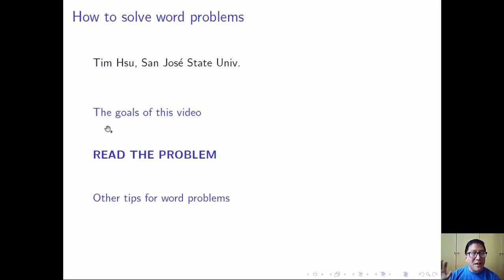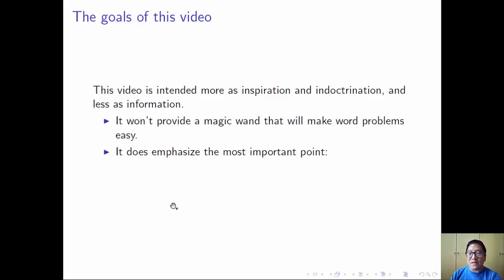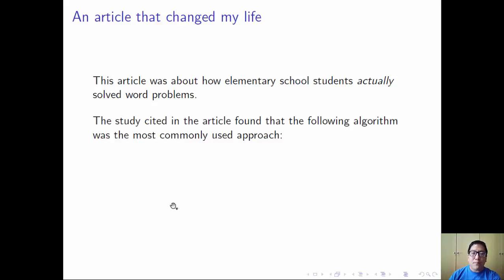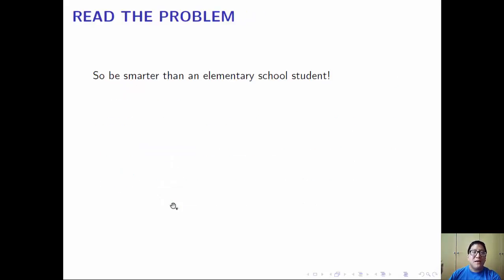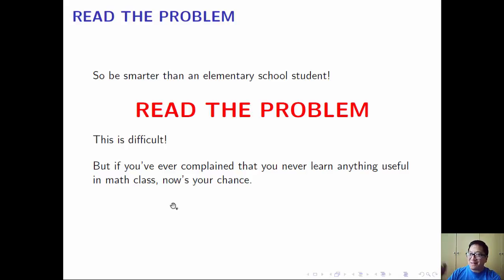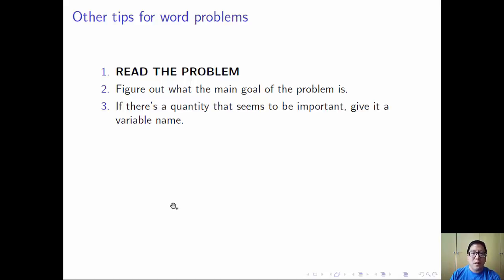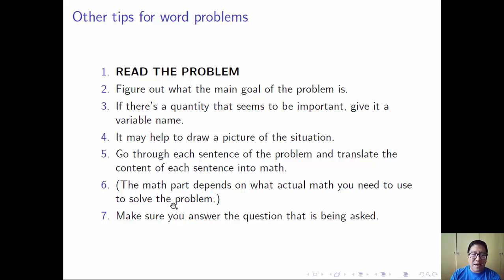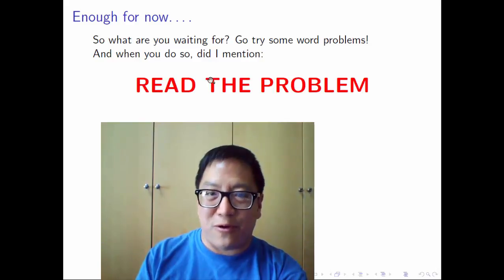How to do word problems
Some tips on how to approach word problems